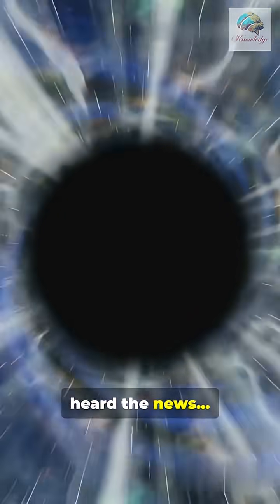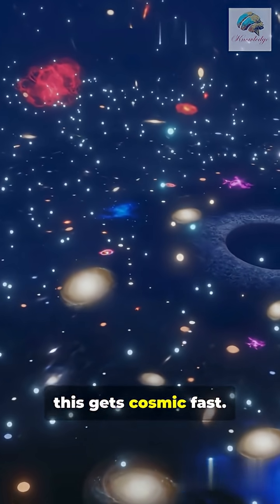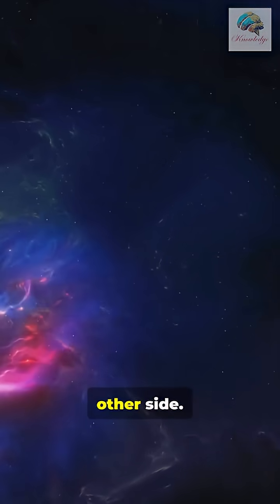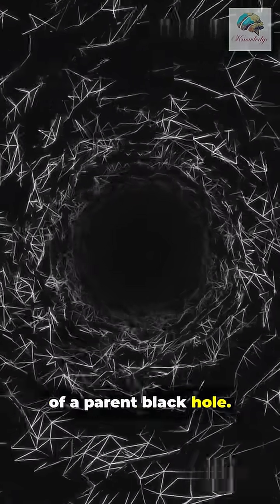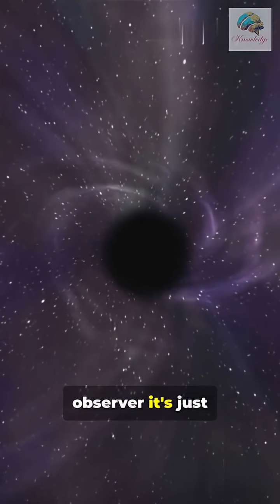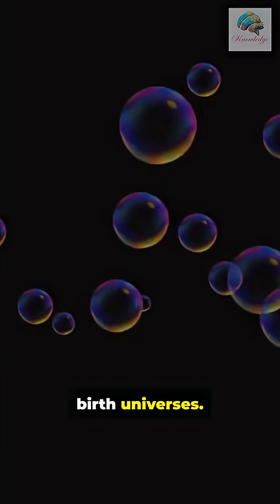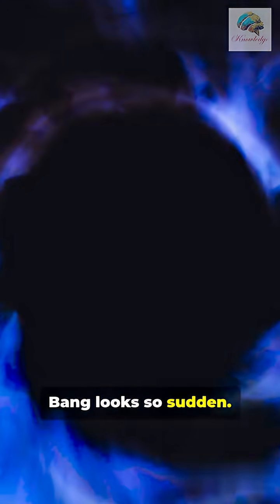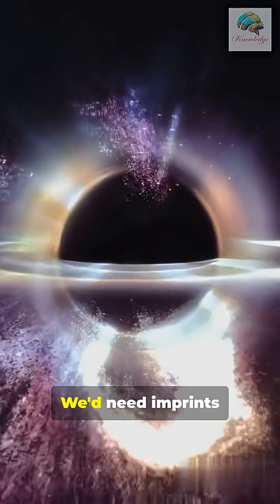What If Our Universe Was Inside a Black Hole?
Could our entire universe be trapped inside a black hole? In 60 seconds we break down the mind-bending theory that links black hole singularities, event horizons, and the Big Bang — showing how gravitational collapse could spawn a new universe with its own space-time. Quick, clear visuals explain key ideas: horizon, singularity, and how information might transfer between universes. Perfect for curious minds and fans of cosmology, astrophysics, and theoretical physics. Want more bite-sized science? Comment your wildest cosmology question below!